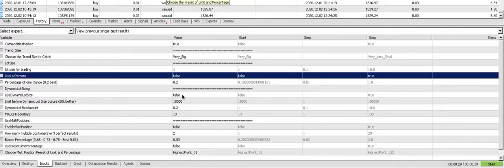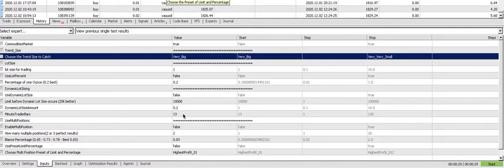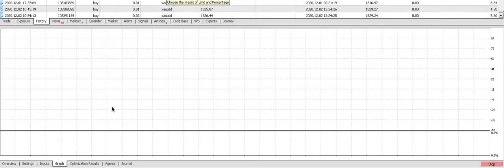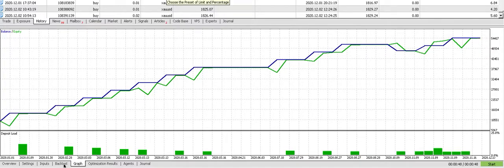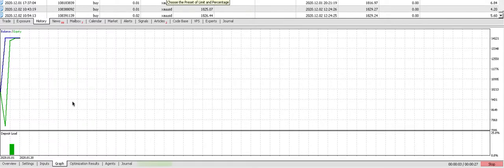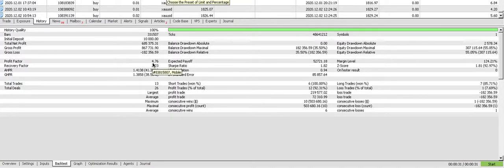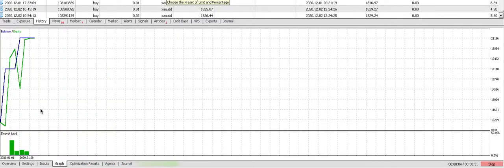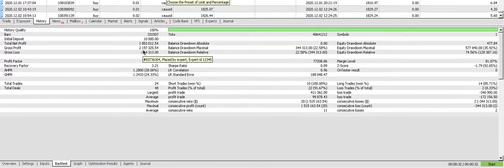LazyBoy Expert Advisor for Trading Gold - Make over 1 Million trading forex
This code is aimed at catching trends only.You can specify the trend size you want to chatch.

Also you can enable dynamic lot sizing to gain even more.

Also you can enable Multi Position system in which you can reach extreme hights with gains.

My current portfolio:
XAUUSD, EURUSD, GPBUSD, EQX, FSM, FFMGF, BBBXF, USAS, TSRMF, FSXLF, KGC, GOLD in order of highest to lowest position size.

ALSO hold positions in:
MMM, NOK

XAUUSD Trading
EURUSED Trading
GBPUSD Trading
Hecla HL
First Magestic AG
Newmont NEM
GDX
GDXJ
HUI Index
NUGT
JNUG
Wall Street Silver
Nasdaq
Stock market
Russel 2000
Dow Jones

Reddit Wallstreetsilver